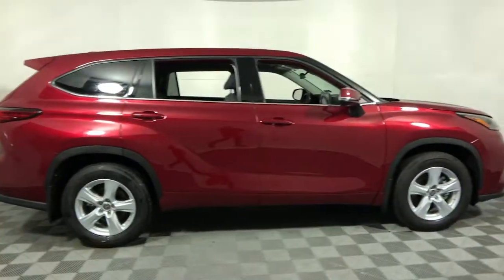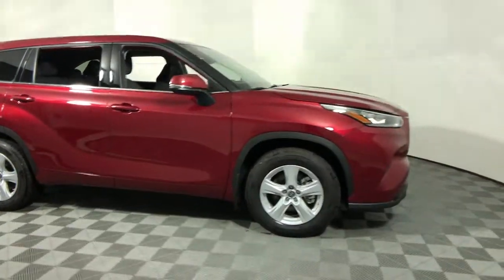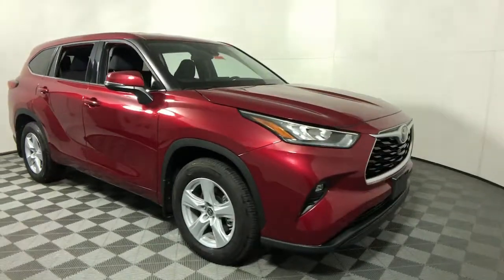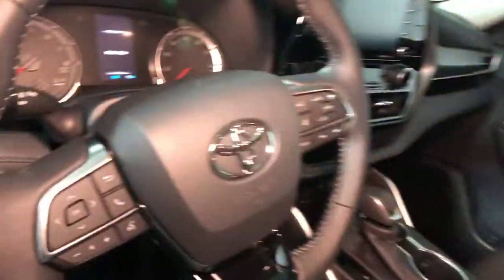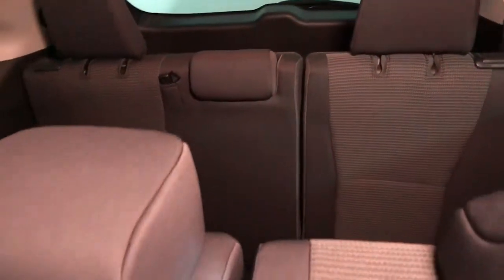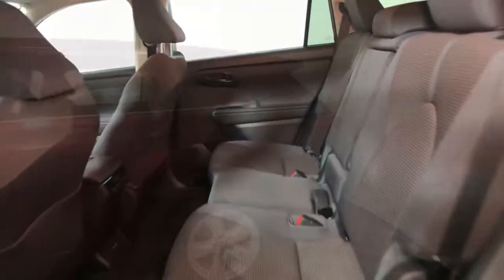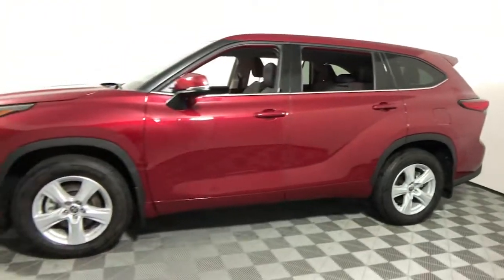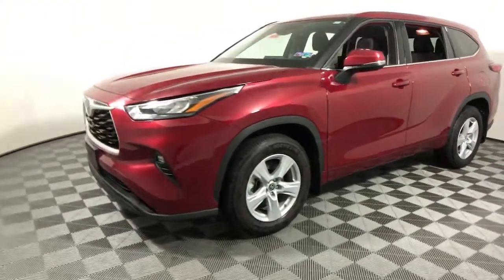2020 Toyota Highlander Easton, Allentown, Bethlehem, Phillipsburg and Stroudsburg PA TX1734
Ruby Flare Pearl New 2020 Toyota Highlander available in Easton, Pennsylvania at Koch Toyota. Servicing the Allentown, Bethlehem, Phillipsburg and Stroudsburg PA area.
2020 Toyota Highlander LE V6 - Stock#: TX1734 - VIN#: 5TDBZRBH6LS015688

Koch Toyota
3816 Hecktown Rd